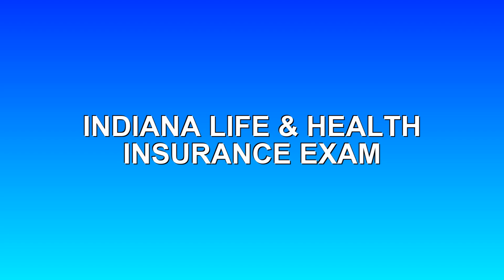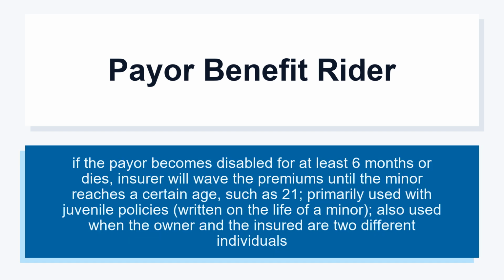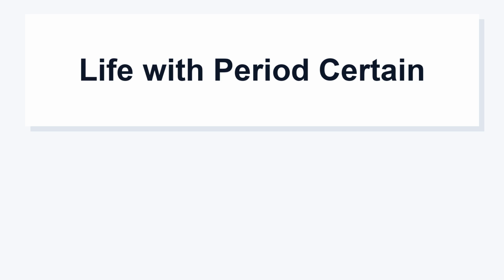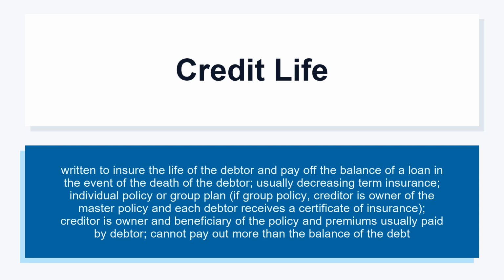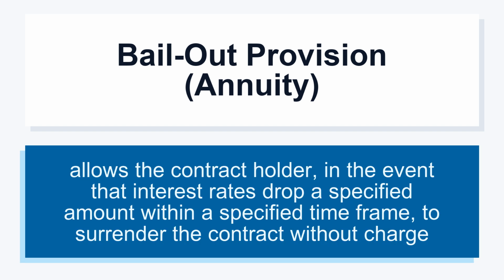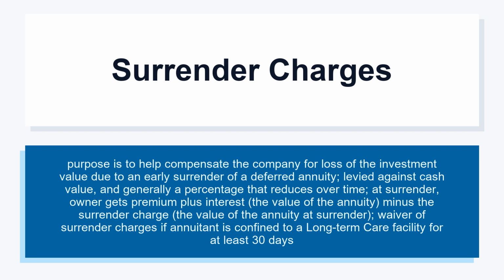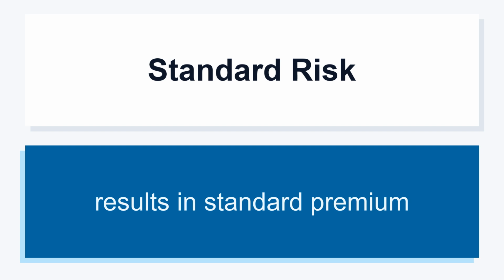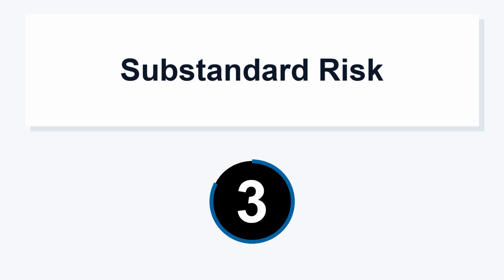Indiana Life and Health Insurance Exam 2026 | Pass Your IN License Test First Try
Launching a successful career in financial services within the Hoosier State begins with passing the official state licensing assessment. Getting through the Indiana life and health insurance exam in 2026 does not need to be an exhausting or stressful ordeal if you enter the testing center with a precise, targeted study framework. Too many candidates experience the frustration of retaking this computerized test because they rely on generic, outdated study guides or fail to master the unique state regulations enforced by the Indiana Department of Insurance. This video delivers a complete, high-yield overview of the exact concepts, testing patterns, and breakdown metrics you need to achieve a passing score of 70 percent or higher on your very first try.

The 150-question state examination is built to thoroughly evaluate your competency across two massive subject areas, giving you a strict three-hour window to complete the task. In the life insurance modules, you will face rigorous questions covering traditional whole life, flexible universal life, variable products, and affordable term life policies. The test expects you to understand complex ownership provisions, dividend options, beneficiary designations, and specific policy riders such as the waiver of premium or accelerated death benefits. We break down these financial mechanisms clearly, allowing you to bypass common traps and handle trick scenario questions with total confidence.

The accident and health insurance domain forms the other half of the official test outline, requiring an equally disciplined approach. You must grasp the foundational structures of individual and group health plans, including the operational rules governing Health Maintenance Organizations and Preferred Provider Organizations. The test places an immense focus on disability income insurance, major medical benefits, cost-containment features, and government-sponsored initiatives like Medicare, Medicaid, and the Children's Health Insurance Program. Memorizing the tax treatments for various health premiums and benefits is another non-negotiable metric for securing a high score.

The most common stumbling block for applicants is the Indiana state-specific statutes and regulations segment. The testing environment requires you to possess exact knowledge regarding the powers, duties, and enforcement authority of the Indiana insurance commissioner. You will face detailed questions touching on licensing requirements for resident producers, continuous education compliance rules, and serious legal violations like twisting, rebating, misrepresentation, and defamation. There are strict statutory time limits regarding license renewals, change of address notifications, and felony reporting that you must memorize. Missing these technical, state-law questions can easily drop your score below a passing grade, which is why this review isolates those local rules exactly as they appear on the real exam screen.

We understand how overwhelming it can feel to balance all these state regulations and complex insurance clauses, which is why we also provide these services, resources, and personalized help to give you the ultimate competitive edge throughout your preparation journey. From fully updated practice examinations to interactive study blueprints, our materials are explicitly tailored to streamline your preparation and maximize your memory retention.

To get the most value out of this study tool, grab a notebook, clear away background distractions, and actively follow along with each section of the review. Practicing active recall and testing your knowledge under simulated exam conditions are the single most effective ways to build deep retention and walk into the testing center with confidence.

If you find this comprehensive blueprint useful for your professional goals, remember to subscribe to the channel, like the video, and save it to your career preparation playlist for quick access later.

for free practice quizzes, exams, test questions, study guides, and exam prep resources. We also provide practice test materials, review questions, study help, and exam preparation resources for learners who want to pass faster and prepare more effectively.